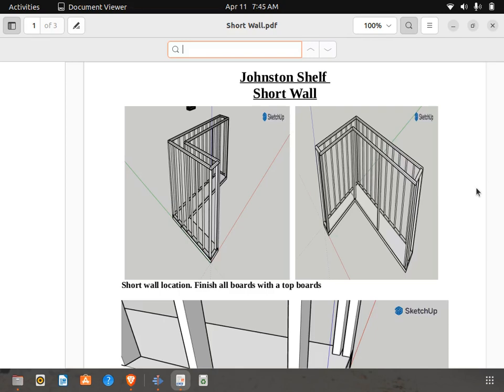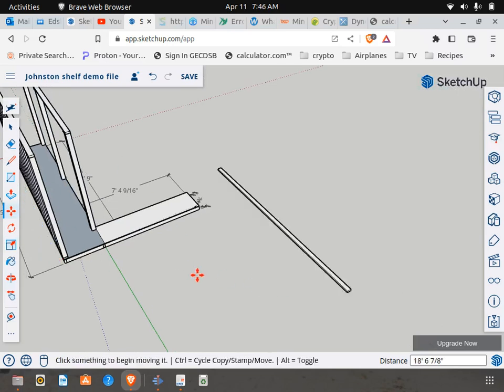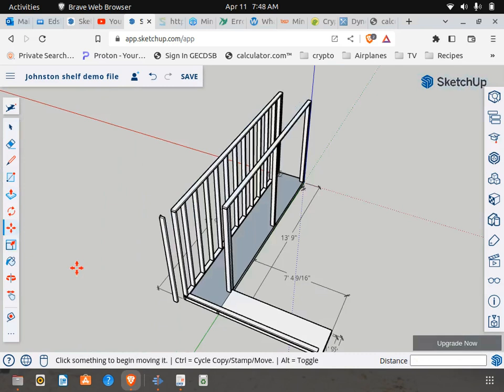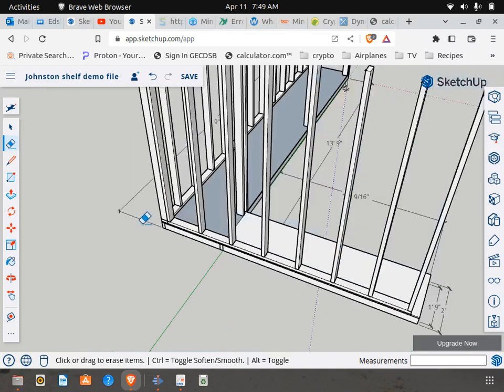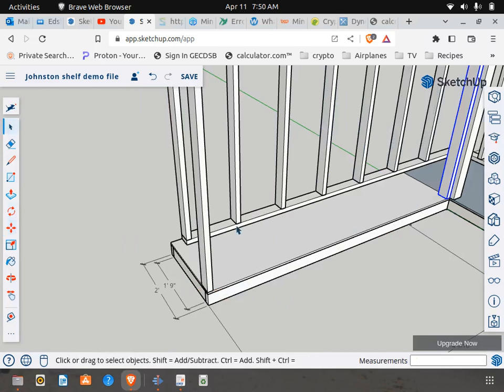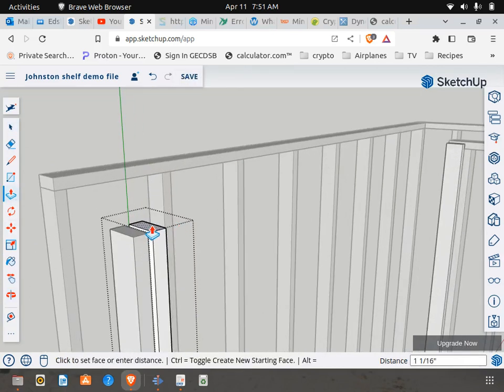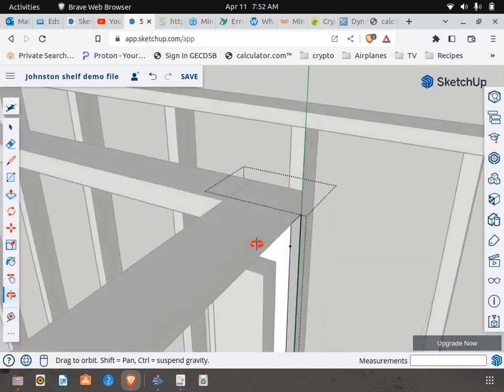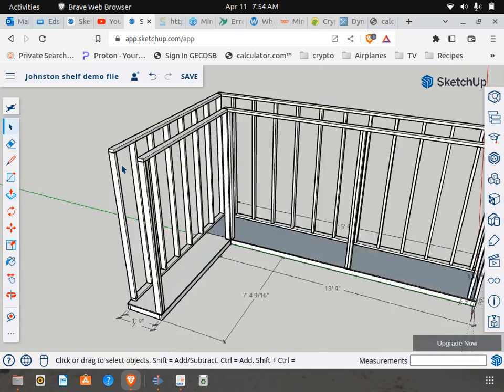Johnston Shelf Short Walls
This video will demonstrate how to draw the short walls of the Johnston Shelf project. In addition it will so you how to fix the front walls of the previous assignment in the event you forgot to make them taller as there is no bottom board.